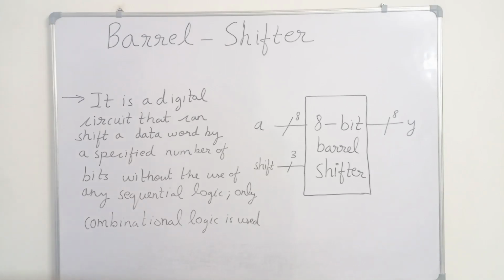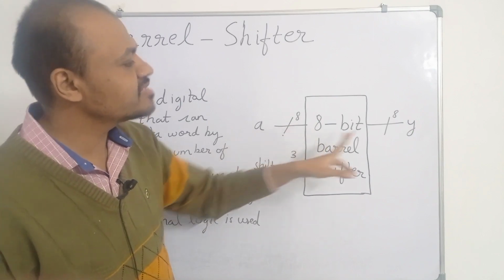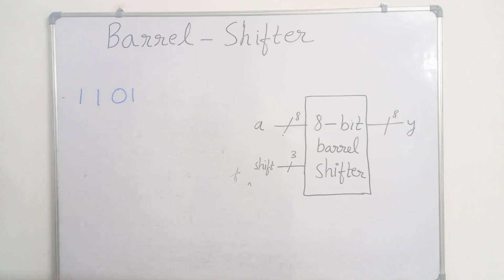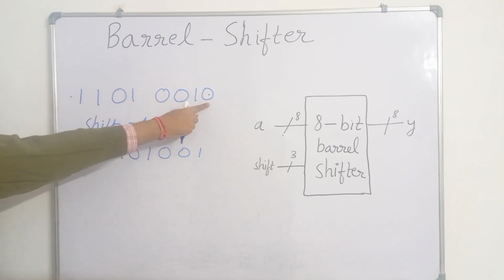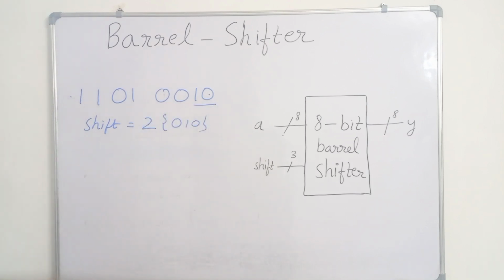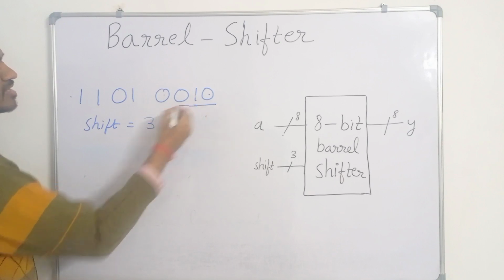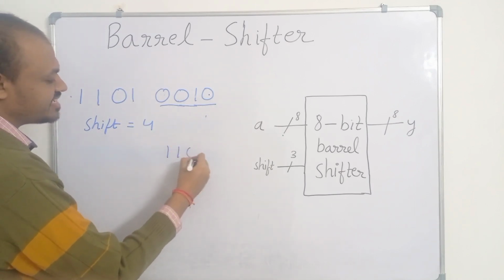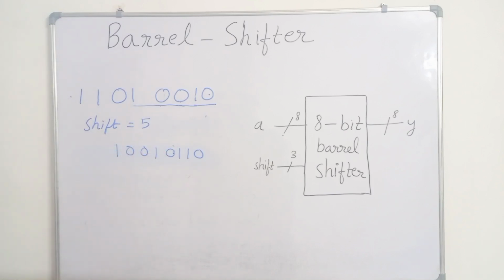Barrel Shifter Circuit